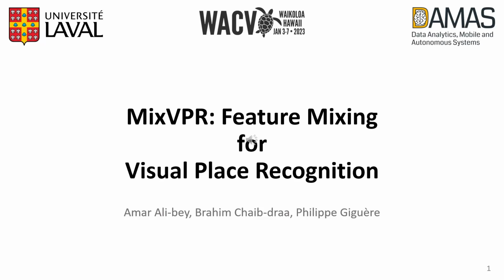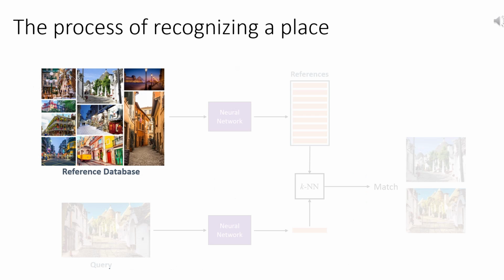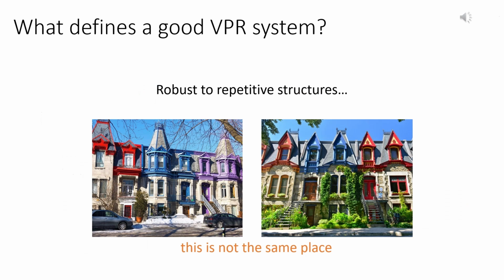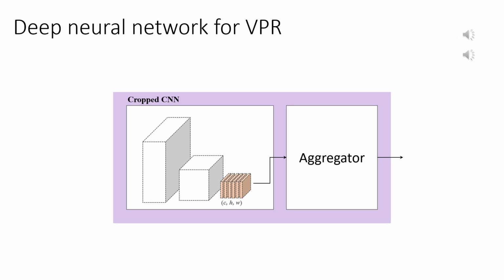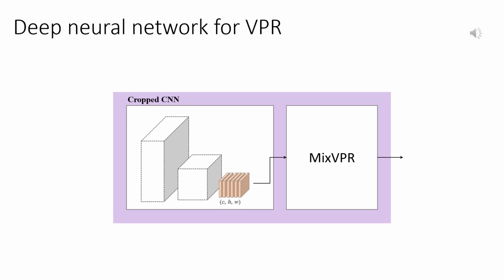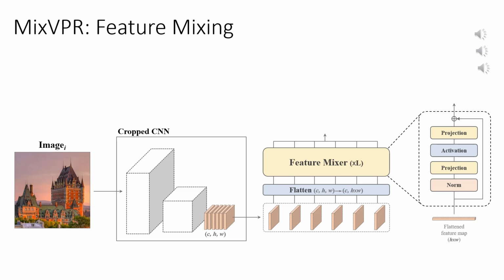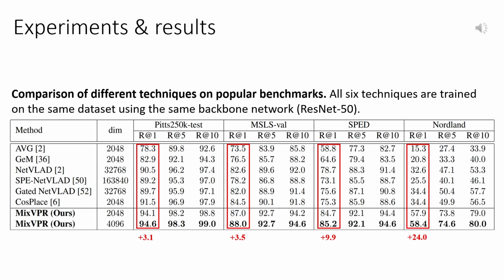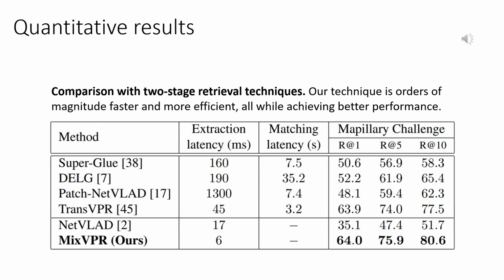MixVPR: Feature Mixing for Visual Place Recognition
Authors: Ali-Bey, Amar*; Chaib-draa, Brahim; Giguere, Philippe Description: Visual Place Recognition (VPR) is a crucial part of mobile robotics and autonomous driving as well as other computer vision tasks. It refers to the process of identifying a place depicted in a query image using only computer vision. At large scale, repetitive structures, weather, and illumination changes pose a real challenge, as appearances can drastically change over time. Along with tackling these challenges, an efficient VPR technique must also be practical in real-world scenarios where latency matters.
To address this, we introduce MixVPR, a new holistic feature aggregation technique that takes feature maps from pre-trained backbones as a set of global features. Then, it incorporates a global relationship between elements in each feature map in a cascade of feature mixing, eliminating the need for local or pyramidal aggregation as done in NetVLAD or TransVPR. We demonstrate the effectiveness of our technique through extensive experiments on multiple large-scale benchmarks. Our method outperforms all existing techniques by a large margin while having less than half the number of parameters compared to CosPlace and NetVLAD. We achieve a new all-time high recall@1 score of 94.6% on Pitts250k-test, 88.0% on MapillarySLS, and more importantly, 58.4% on Nordland. Finally, our method outperforms two-stage retrieval techniques such as Patch-NetVLAD, TransVPR and SuperGLUE, all while being orders of magnitude faster.